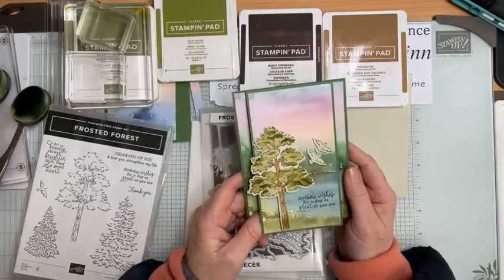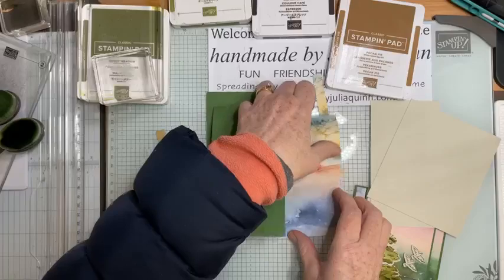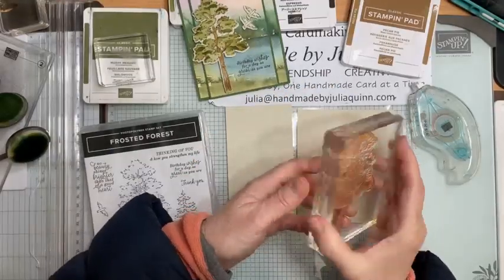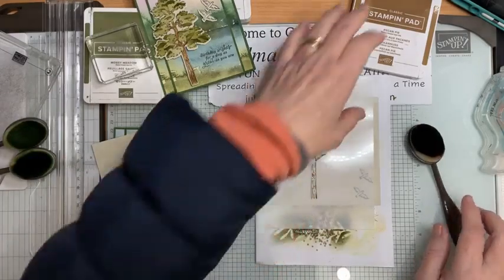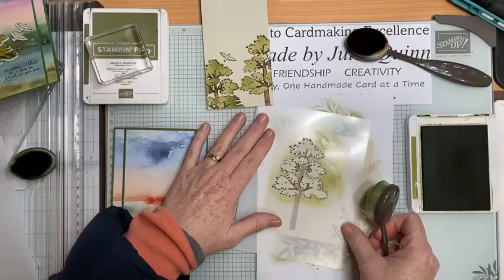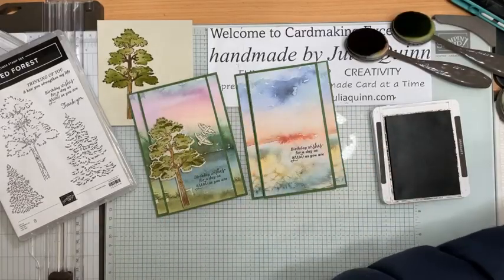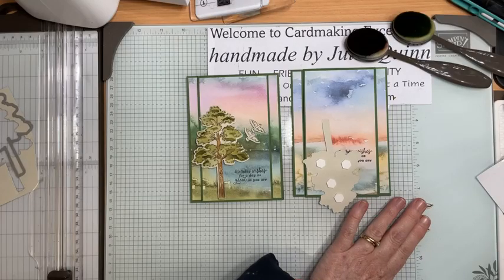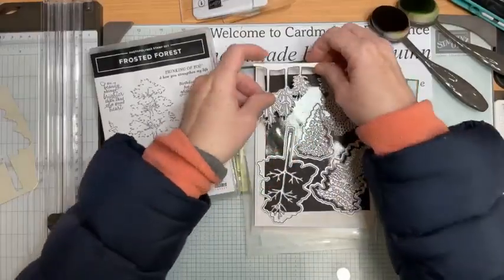What is one of the techniques of masking?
Masking can be used to describe a few different strategies when creating cards.  @handmadewithjuliaquinn shares just one of those strategies while creating this amazing Handmade Card featuring trees that could be used for so many different occasions.